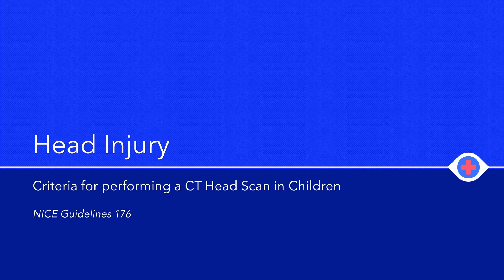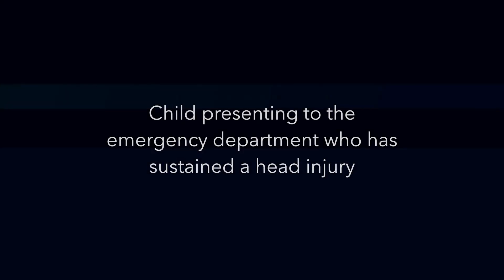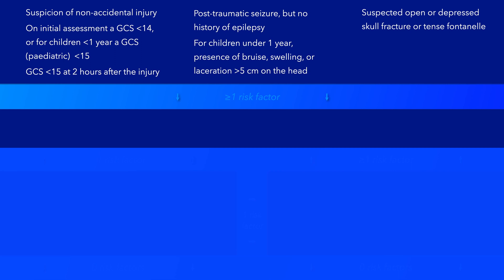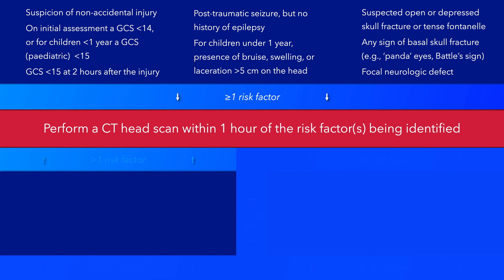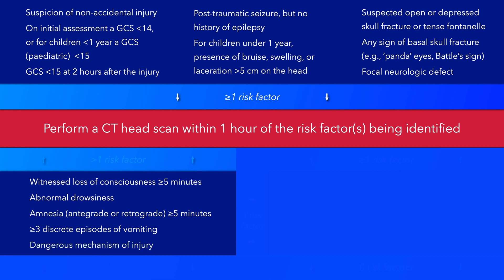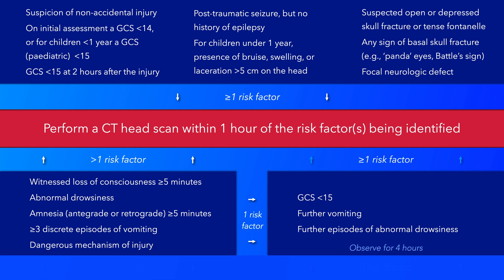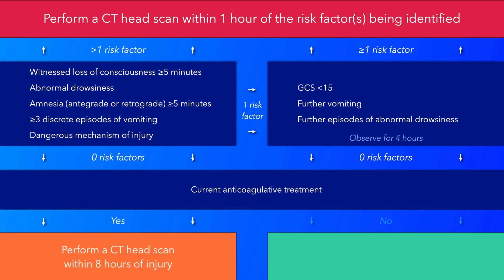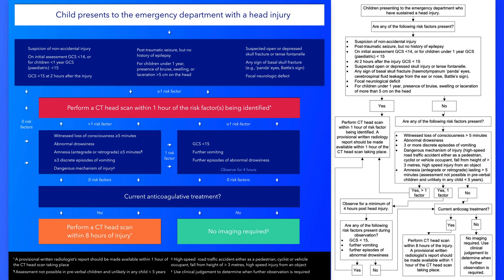Head Injury: Criteria for performing a CT Head Scan in Children (NICE Guidelines 176)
Head Injury: Criteria for performing a CT Head Scan in Children
(NICE Guidelines 176)

This video will take you through the NICE guidelines for determining which children should receive a CT head scan following a head injury. These guidelines have been adapted for this video to be more colourful, and hopefully a little easier to follow.

0:00 Intro
0:08 Aim of lecture
0:27 Criteria for performing a CT Head Scan in Children